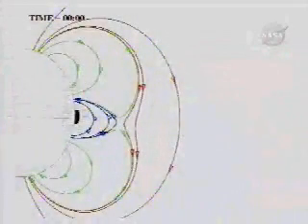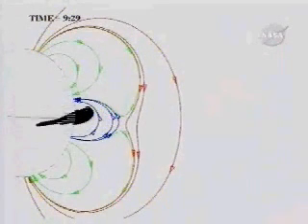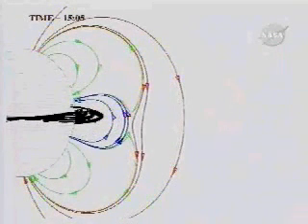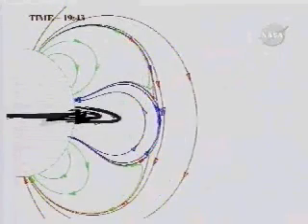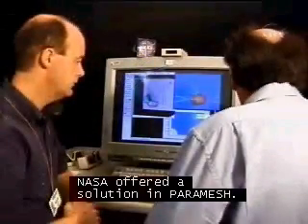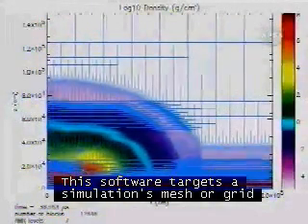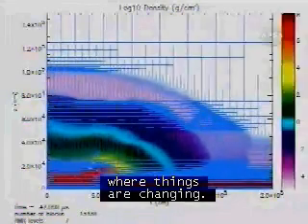(Captioned): Magnetic Sun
Magnetic Sun